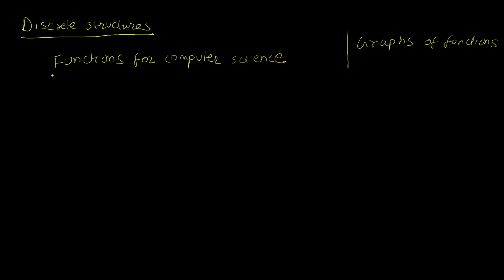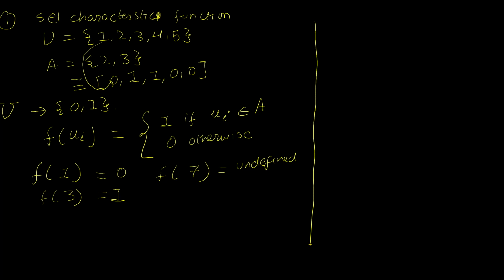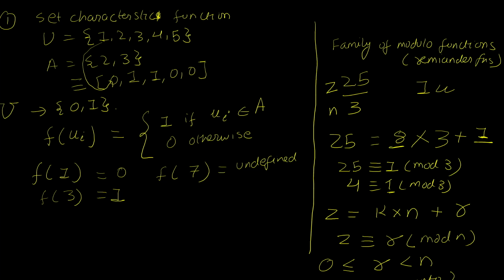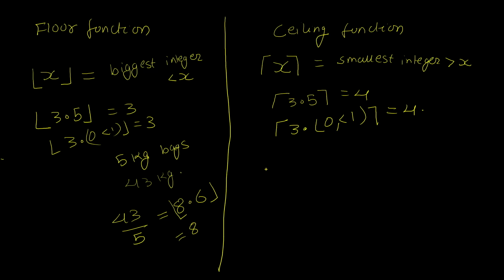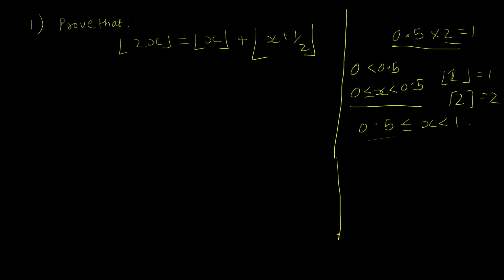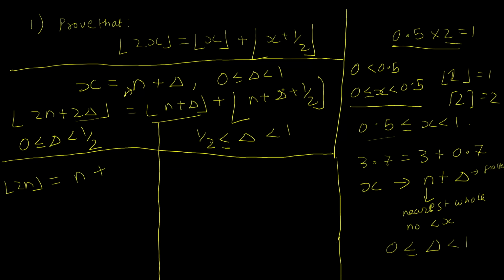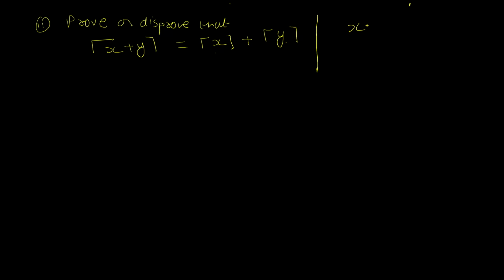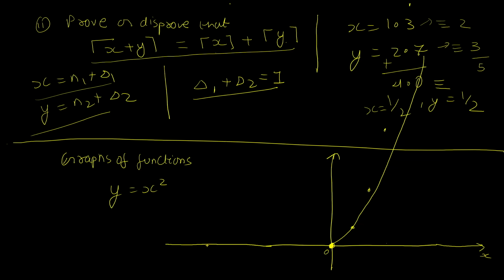Functions: Set Characterstic, Modulo, Floor. & Ceiling | Lecture 7 | Discrete Structures | CSIT, TU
This video explains the various functions useful in Computer Science. These include the Set Characterstic Function, a family of congruence modulo functions, the floor and ceiling functions. Then it goes on to specific numerical problems in floor/ceiling functions and finally discusses breifly in the context of graphing functions and visualising them.

Chapters:
0:00 Scope of the Video
0:32 Set Characterstic Function
2:35 Family of Modulo Functions
5:24 Floor and Ceiling Functions
7:54 Floor Function Numerical Analytical Problem
13:42 Celing Function Numerical Analytical Problem
15:26 Graphs of Functions
Credits:
Text-Book: